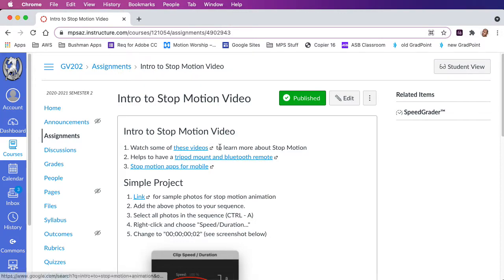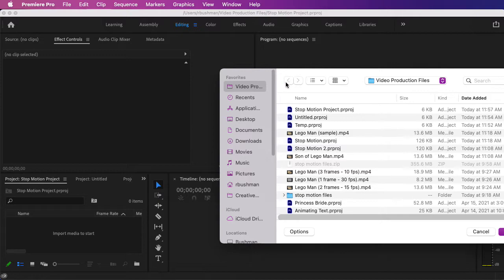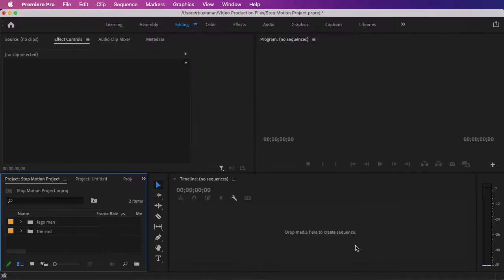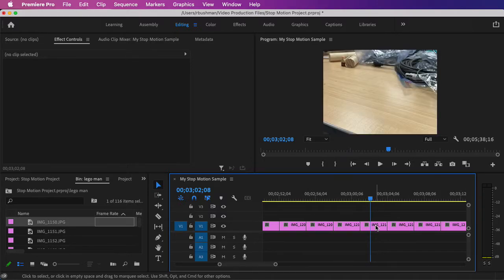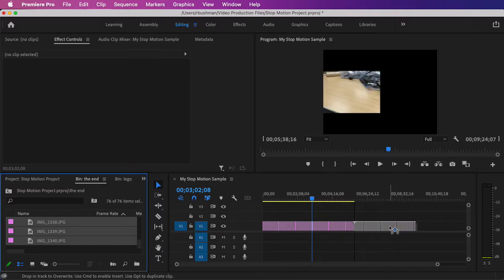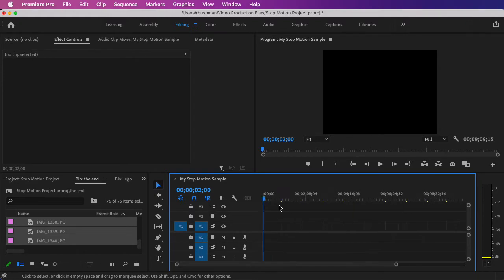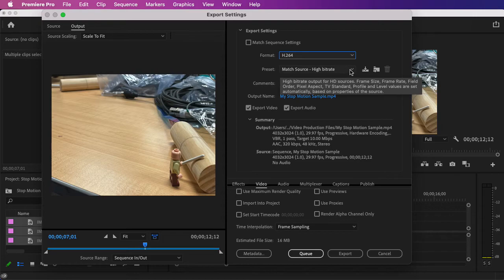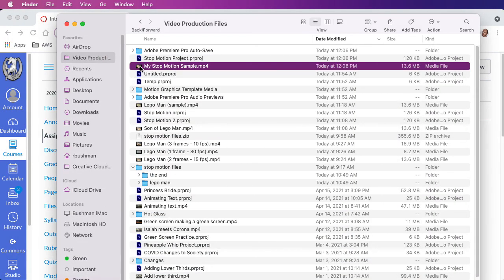Creating a Sample Stop Motion